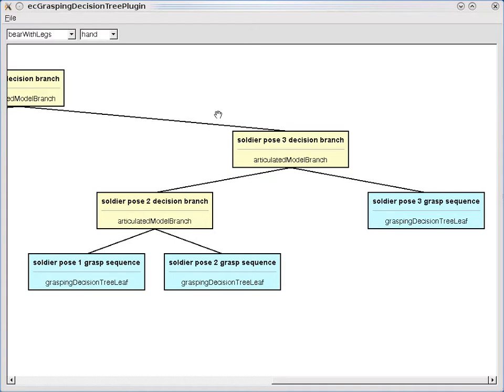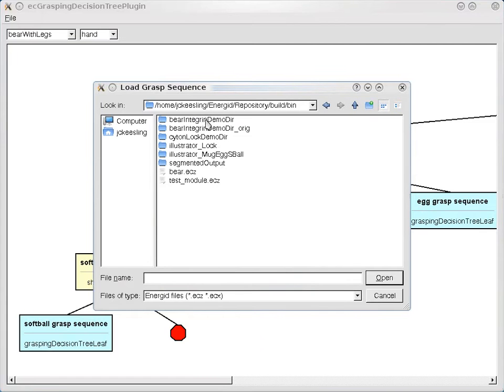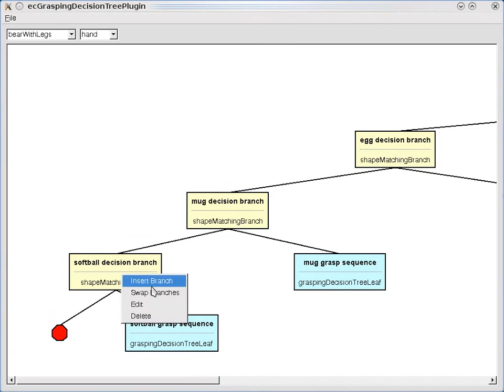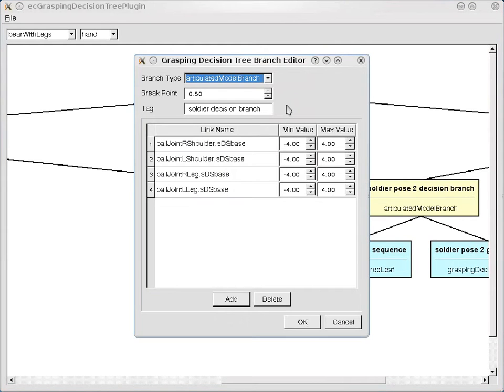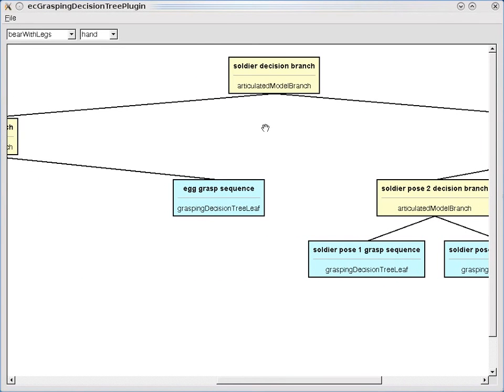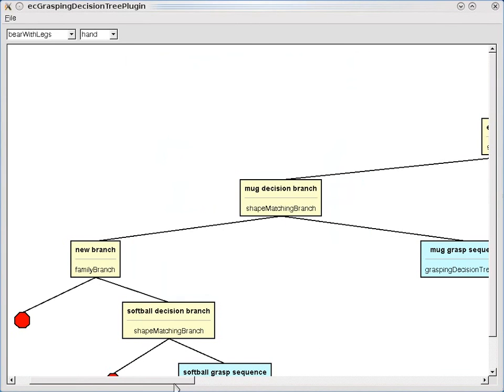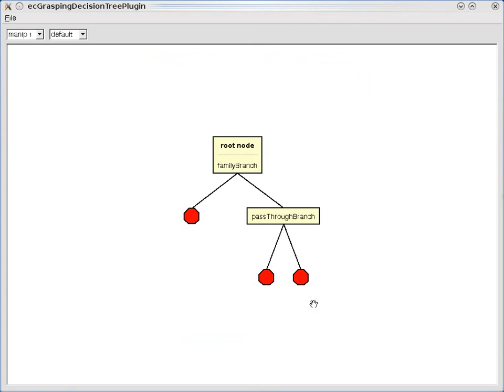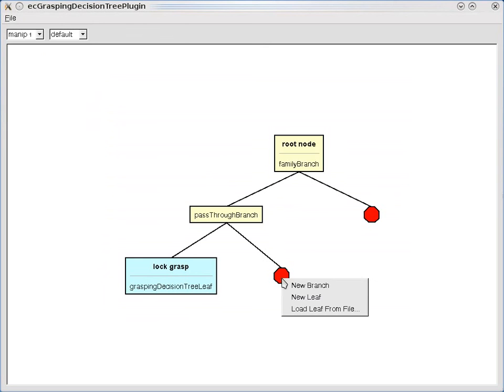Grasping Decision Tree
The grasping decision tree used for grasping with Energid's Actin robot control software. This enables robotic grasping to be tailored to shapes.